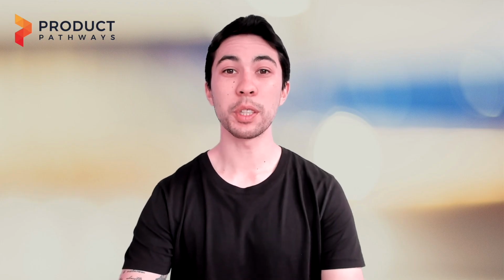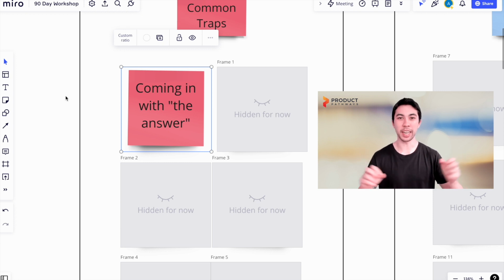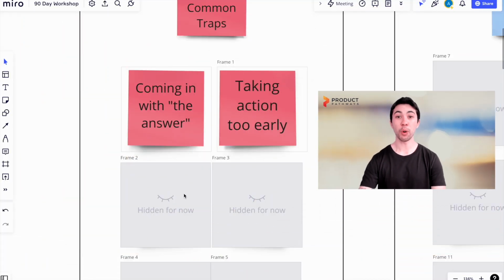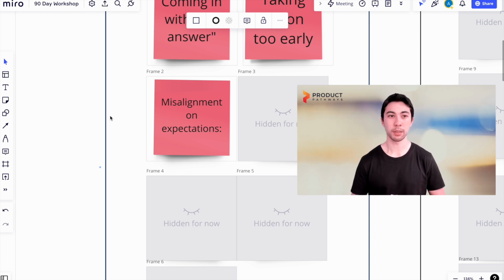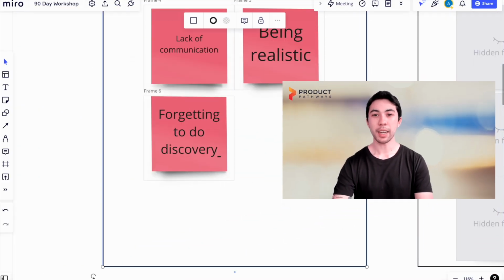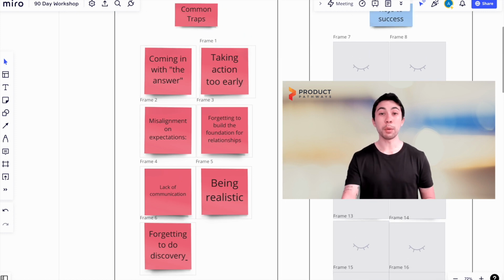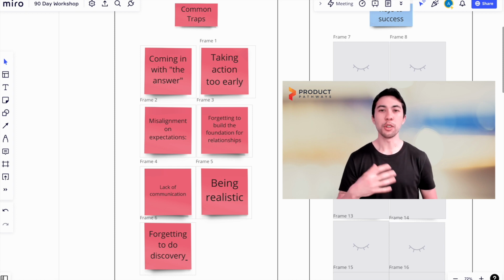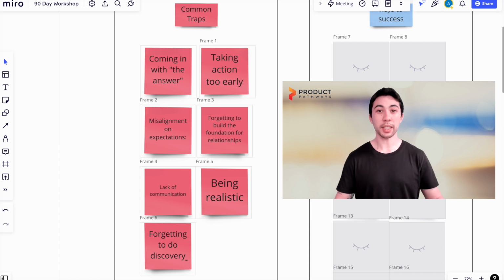New Job? Avoid these Common Traps!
This video is part of the First 90 Days course on Product Pathways and is freely available as a preview into the course.

Learn more about how to succeed in your First 90 Days

TIMESTAMPS
[00:00] Warm Up activity when starting a New Job
[02:00] Trap 1: Coming in with the Answer
[04:04] Trap 2: Taking Action Too Early
[07:15] Trap 3: Misaligned Expectations
[08:15] Trap 4: Forgetting to Build Relationships
[09:30] Trap 5: Lack of Communication
[10:11] Trap 6: Being Realistic
[11:33] Trap 7: Forgetting to do Discovery
[13:05] Conclusion